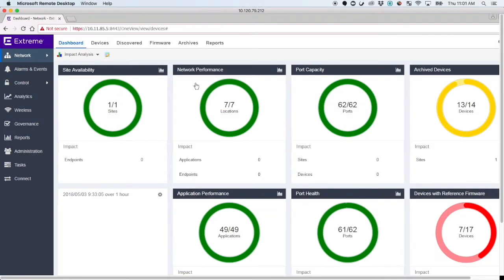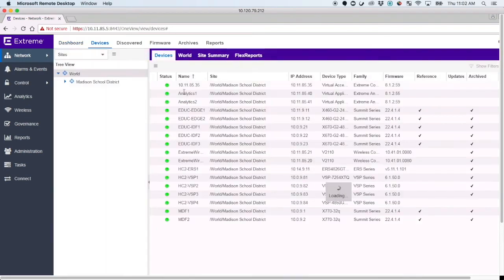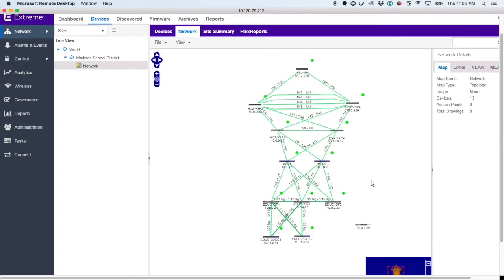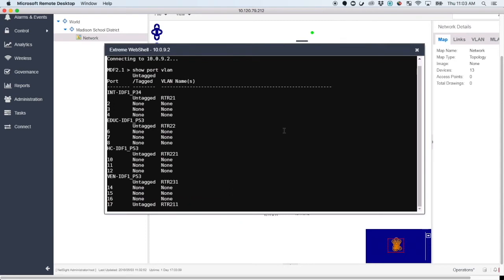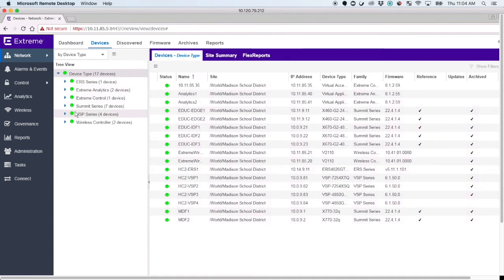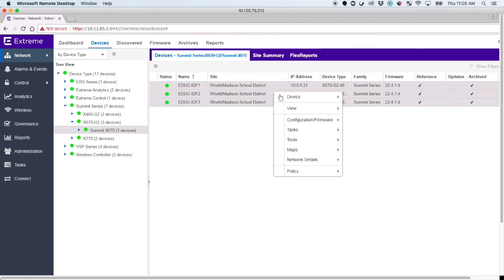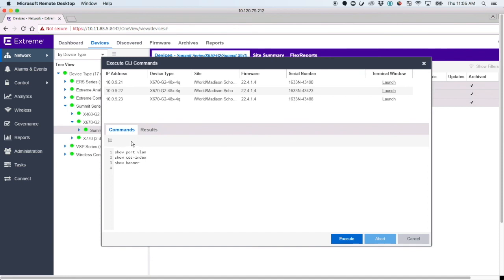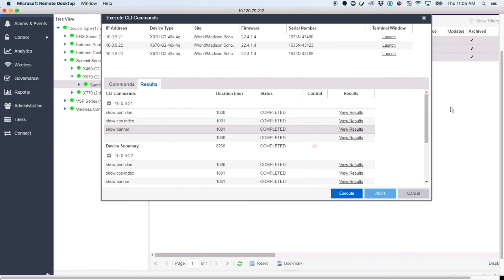Finally Friday #1 - Command Line in XMC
How to open a command line in XMC.